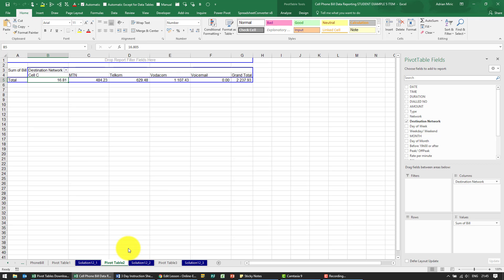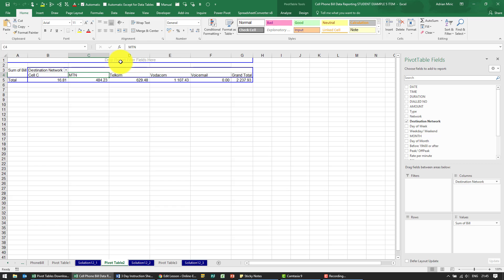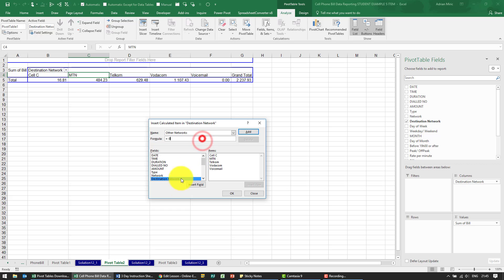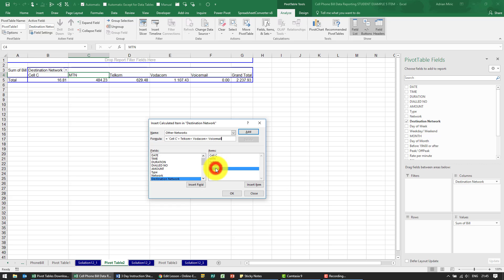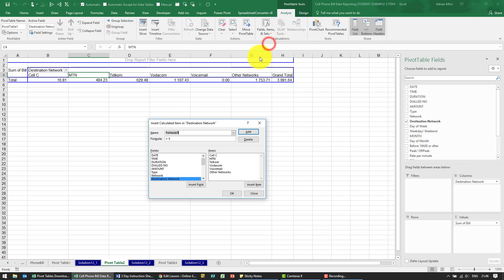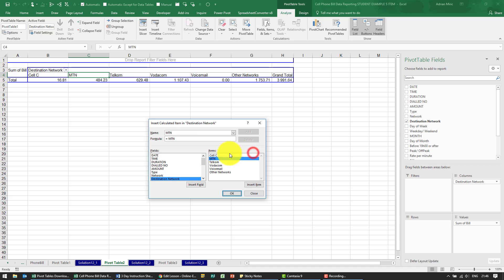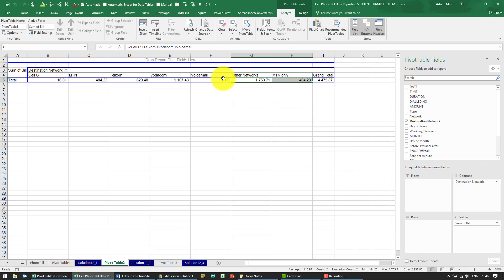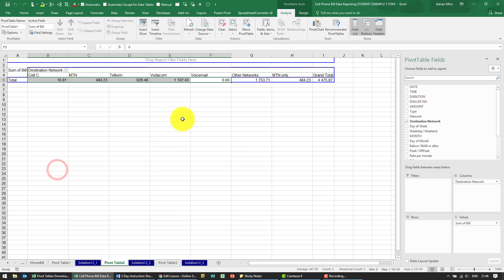Subtotal certain rows in Pivot Tables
00:00 Add up items within a Pivot Table column
00:11 Where to click to see the calculated item option
00:23 Name the new subtotal for the Pivot Table
00:35 Sum the offnet mobile operators
00:50 Create more than one calculated item in a single Pivot
01:18 Double counting problem in the Pivot Table with items

Using the Calculated item feature in Excel Pivot Tables to create a subtotal of items within a single field. In this case it is adding up the costs for all the on net and off net calls to mobile operators as a grouping.

Note the we rather recommend you use to achieve this, as it is safer.